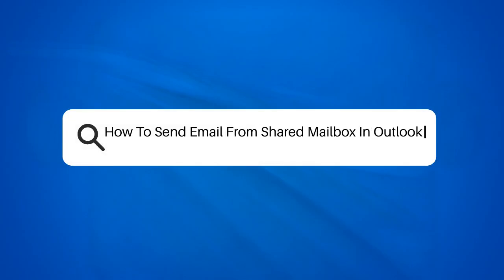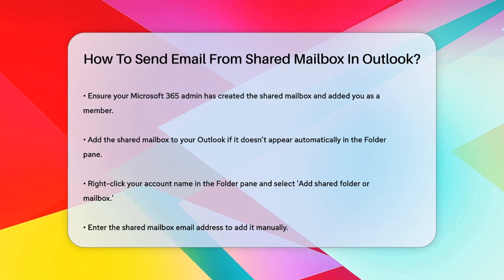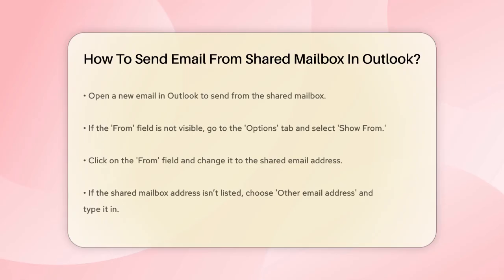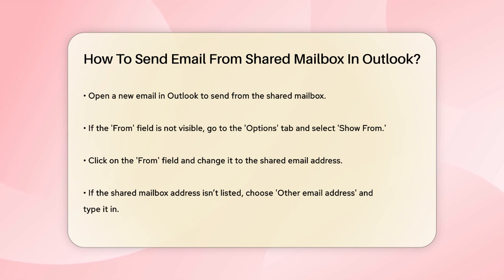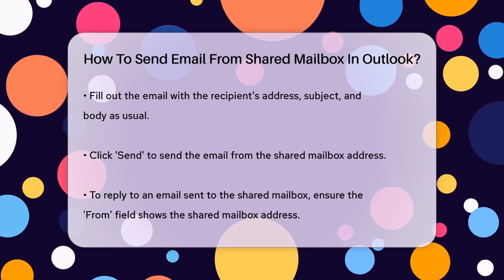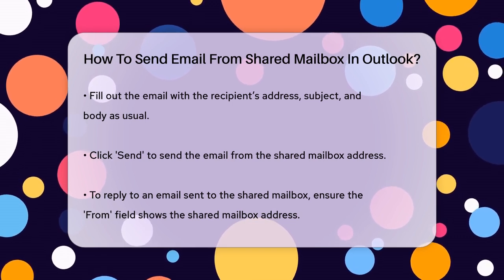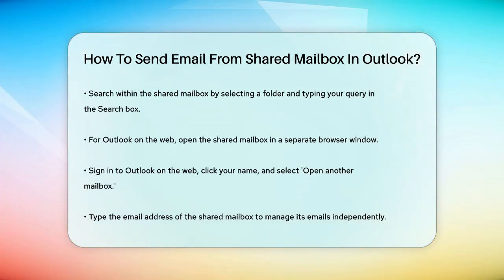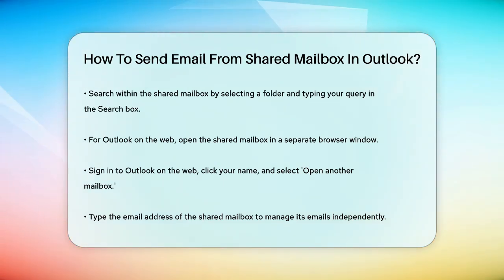How To Send Email From Shared Mailbox In Outlook? - TheEmailToolbox.com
How To Send Email From Shared Mailbox In Outlook? Managing emails from a shared mailbox in Outlook can streamline communication for teams and improve workflow efficiency. In this video, we will guide you through the process of sending emails from a shared mailbox, ensuring that your team can collaborate effectively. We’ll cover how to set up the shared mailbox, including the necessary permissions from your Microsoft 365 admin. You’ll learn how to add the shared mailbox to your Outlook interface, whether it appears automatically or needs to be added manually.

We will also demonstrate how to compose an email from the shared mailbox, including how to access and select the shared address in the 'From' field. Additionally, we’ll explain how to reply to emails sent to the shared mailbox, ensuring you maintain clear communication with your recipients. For those who prefer using Outlook on the web, we’ll show you how to open the shared mailbox in a separate browser window for easier management.

By the end of this video, you’ll have a clear understanding of how to effectively manage emails from a shared mailbox in Outlook, making your team's communication smoother and more organized.